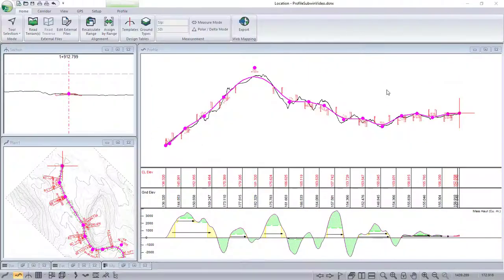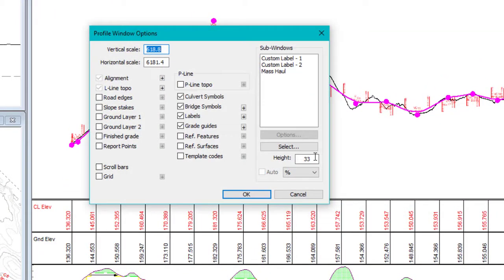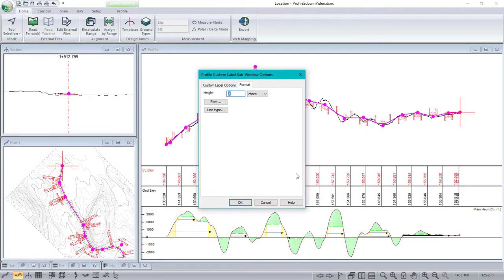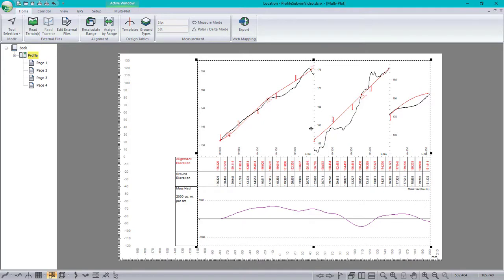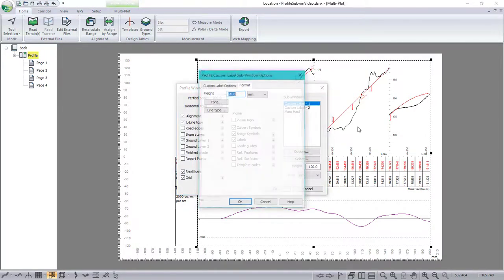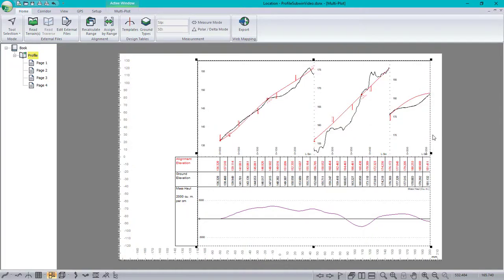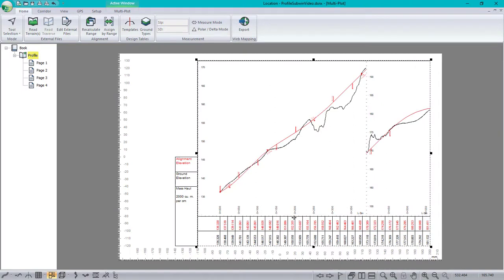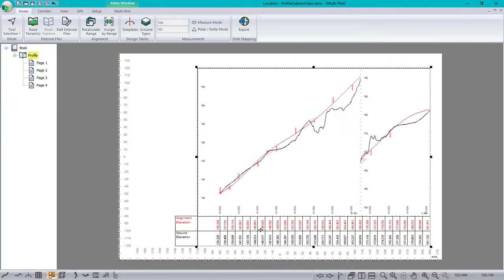V10 Feature Preview: Profile Sub-view Enhancements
Preview video for feature improvements to the profile sub-view display for the upcoming release of RoadEng Version 10 in late 2021/early 2022.